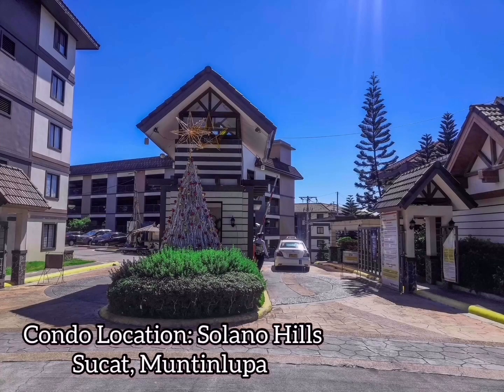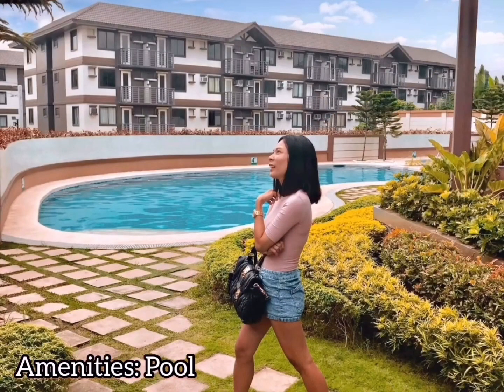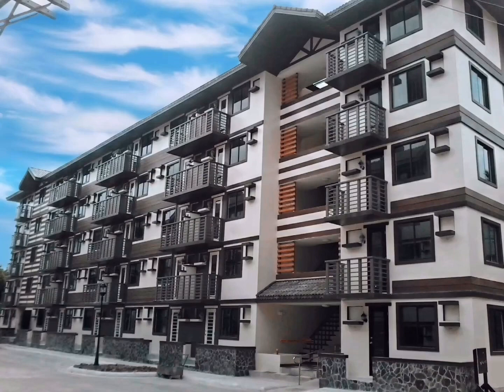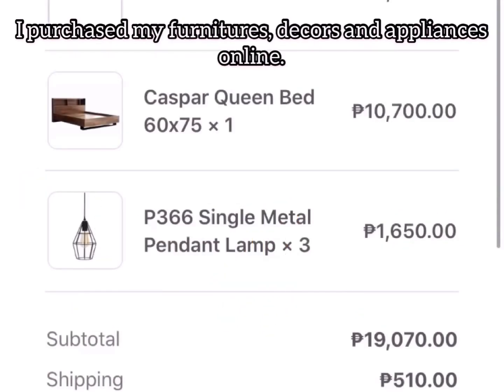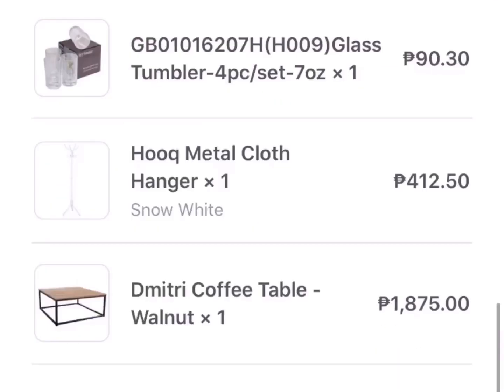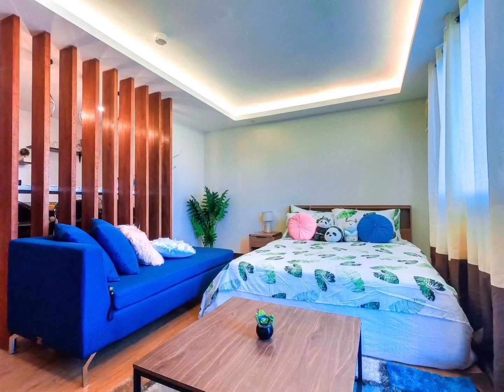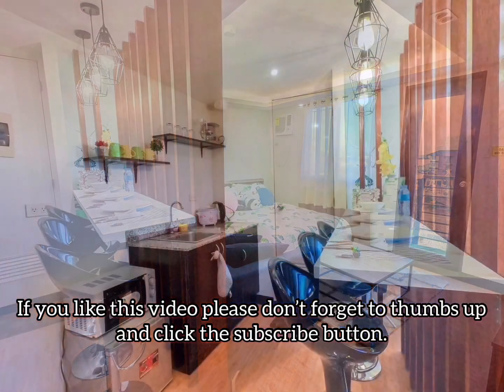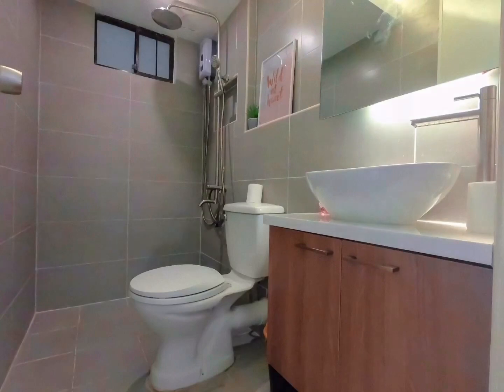30 SQM UNIT MAKEOVER| BUDGET FRIENDLY| INTERIOR AND RENOVATION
Affordable and budget friendly renovation